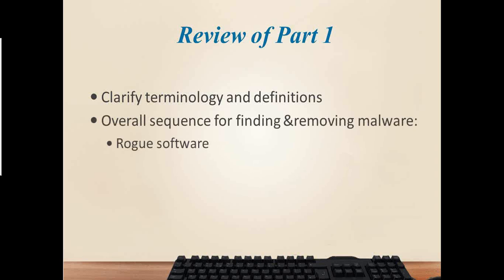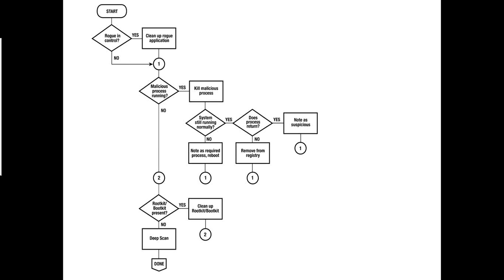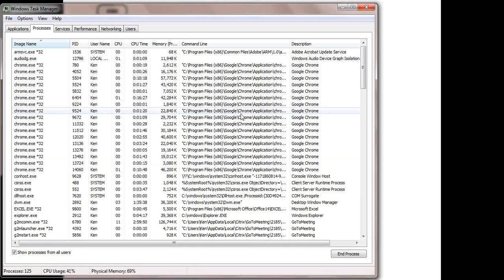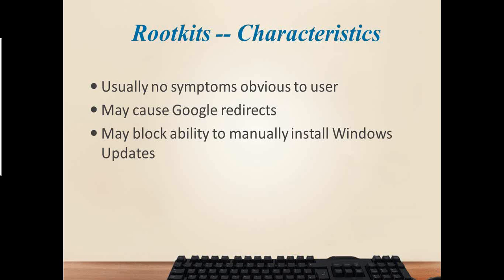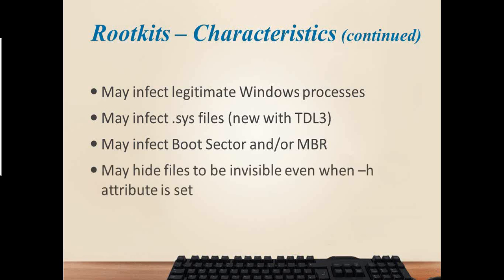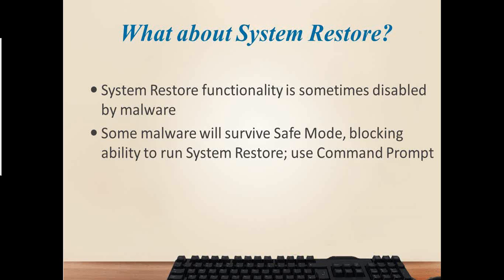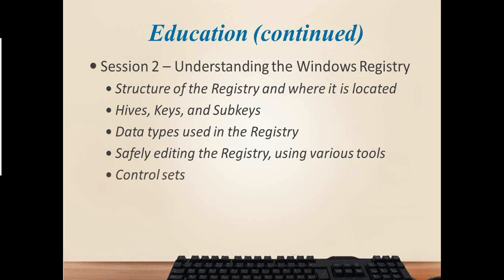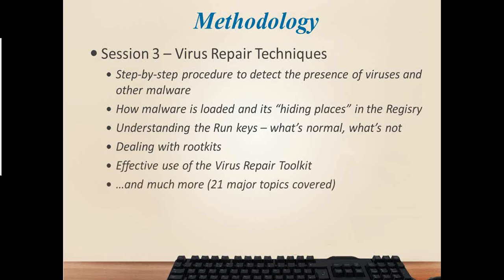Advanced Techniques for Virus Removal, Part 2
This is the second of a 2-part presentation by Ken Dwight, The Virus Doctor (TM), for subscribers to Podnutz.